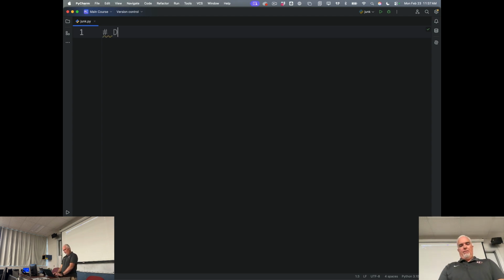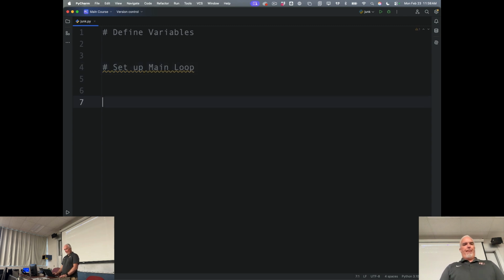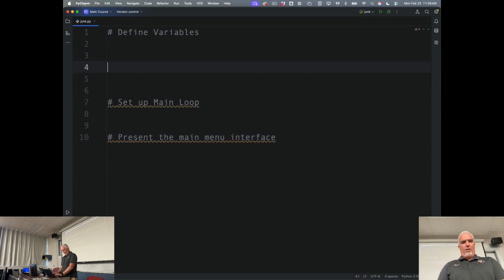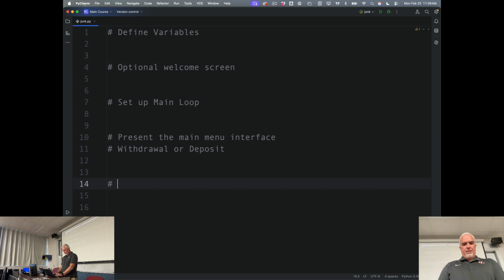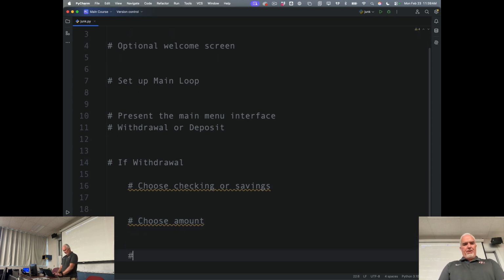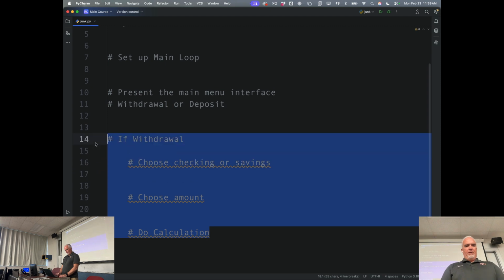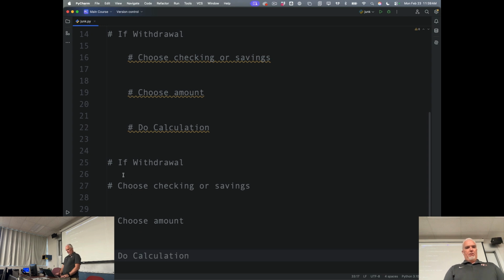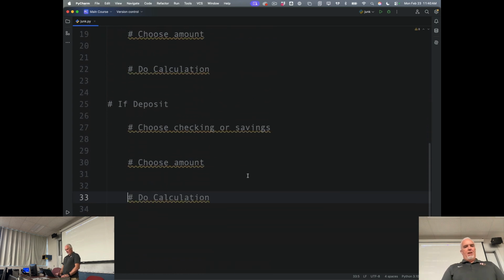Python (Spring 2026) Module 6-13: A5 Planning With Comments